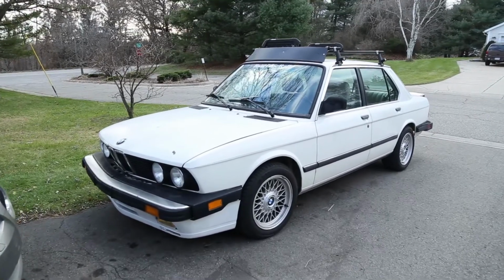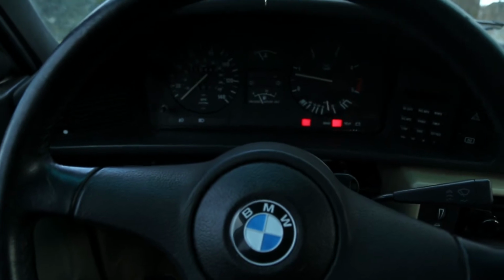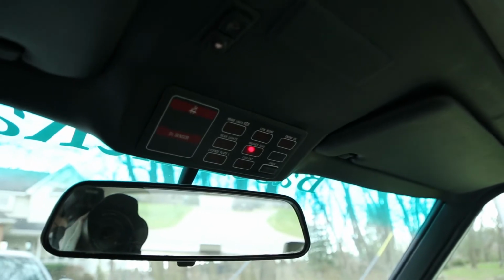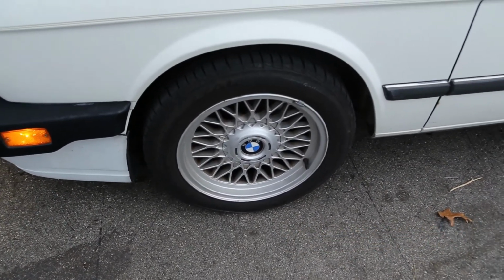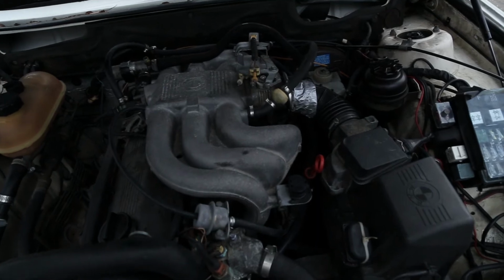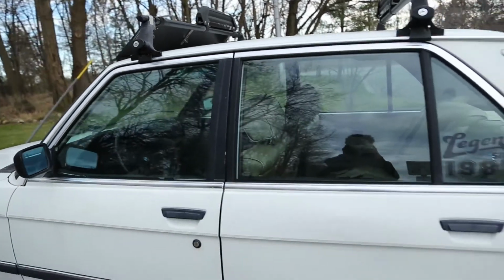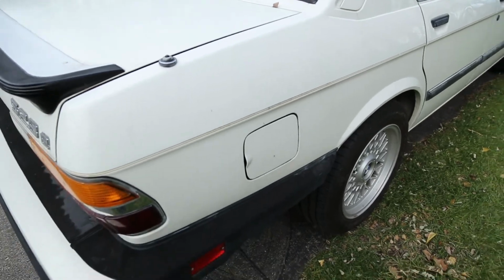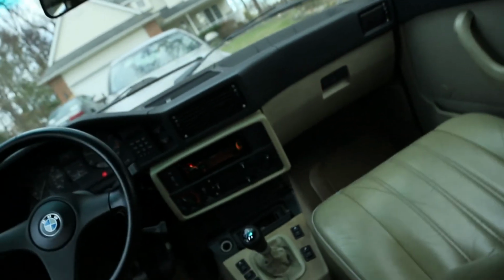1987 BMW E28 528e | Review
In this video we walk through the Alpine White 1987 BMW E28 that's a manual 528E. This is an inline 6 M20 with 128hp stock! Enjoy and leave some feedback in the comments!

1987 BMW E28 528e | Details and In Depth Review
BMW E28 Overhaul